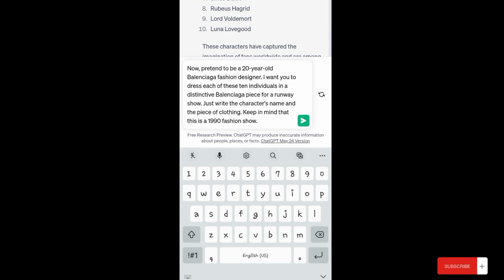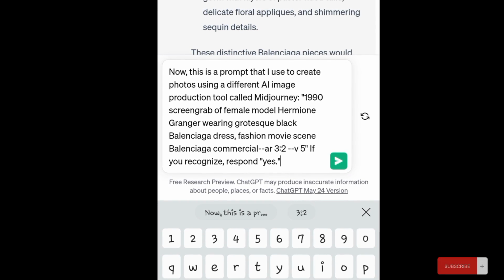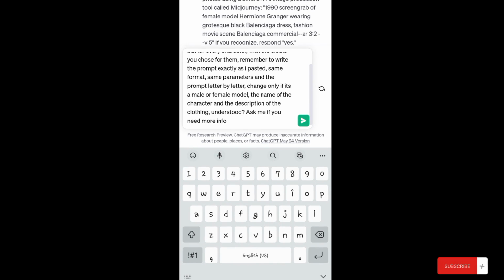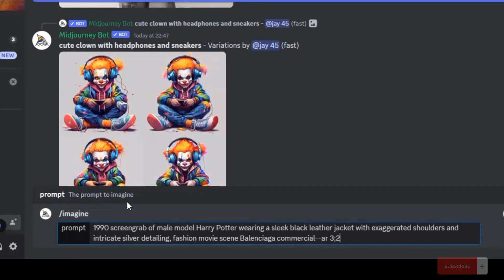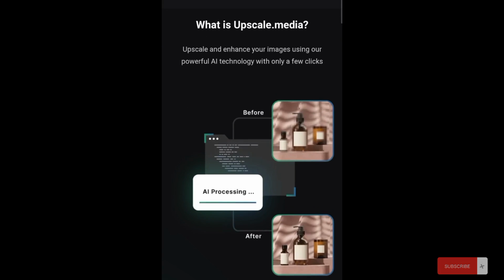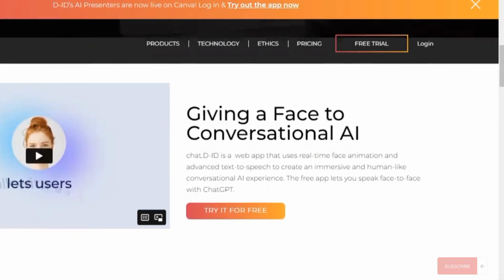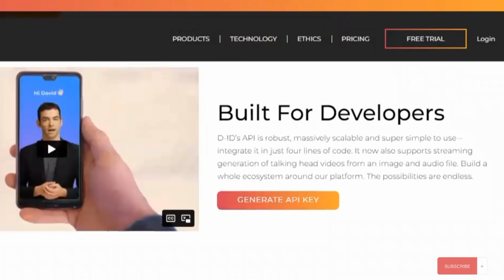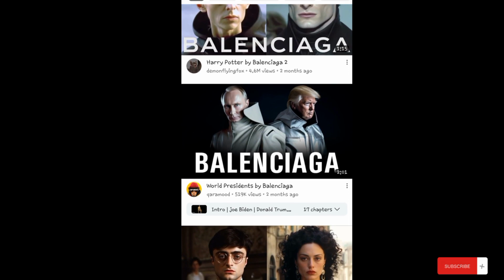How To Create Harry Potter By Balenciaga 2023 (Beginner Tutorial)